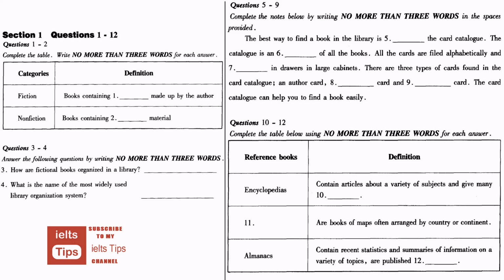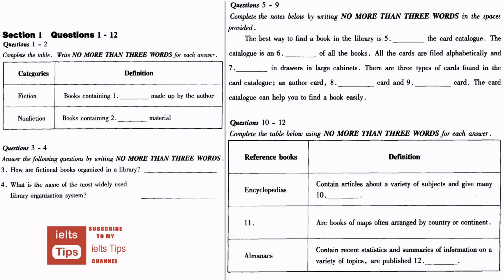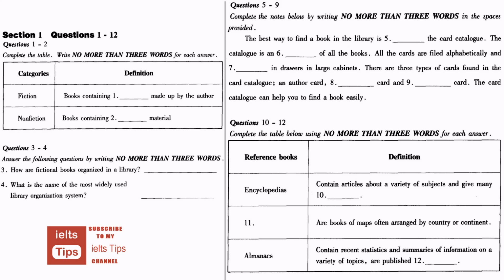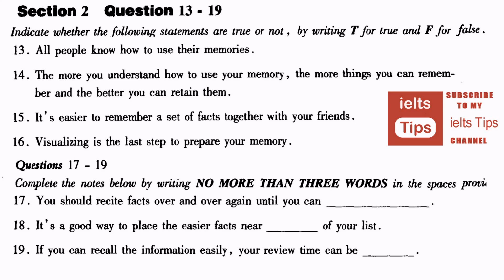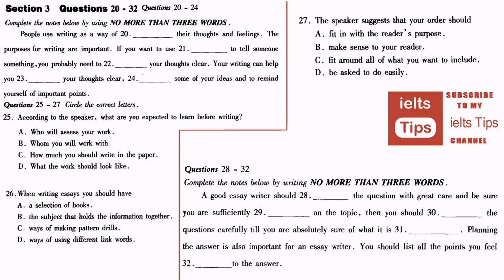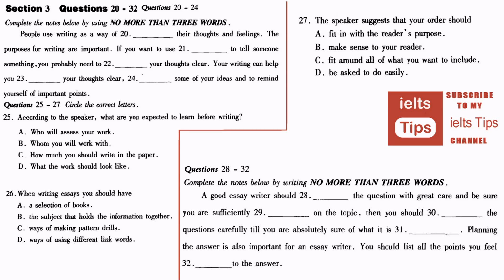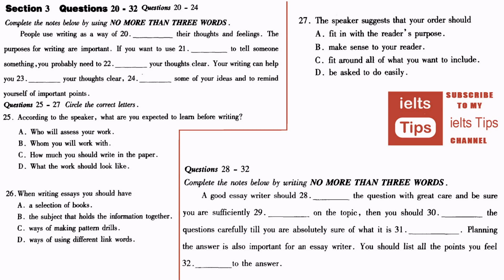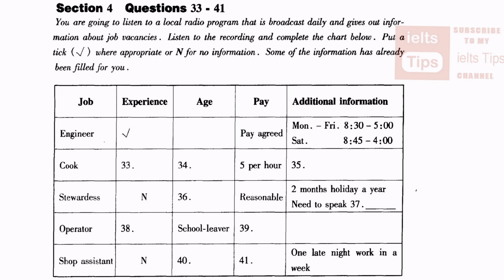ielts listening practice test 2016 with answers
Get a Better Band Score
Free IELTS Practice · IELTS Listening tests · IELTS Academic · Free IELTS tests

    IELTS ListeningIELTS ReadingIELTS Practice TestsIELTS Writing
ielts exam
ielts practice test
ielts practice
ielts test
ielts sample test
ielts listening practice test
ielts reading
listening test
ielts speaking
ielts writing
ielts review
ielts reading test
ielts material
ielts online
listening ielts
ielts test online
ielts academic
ielts results
listening for ielts
ielts listening sample